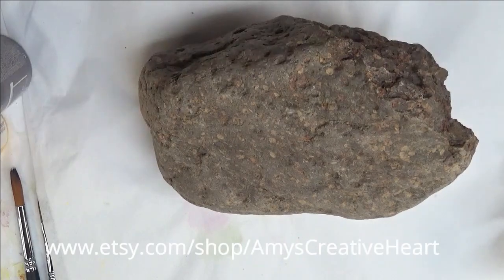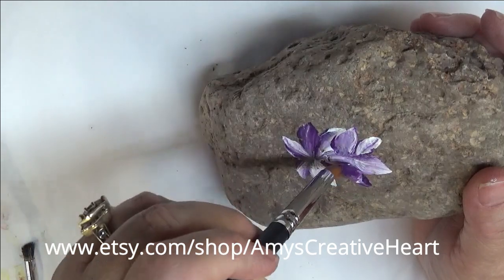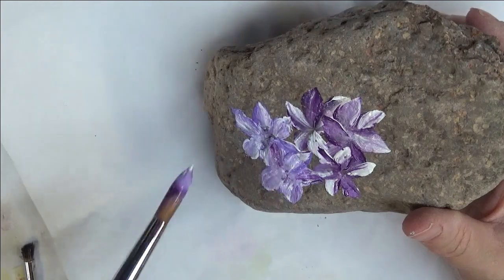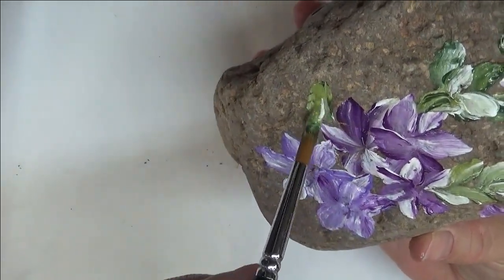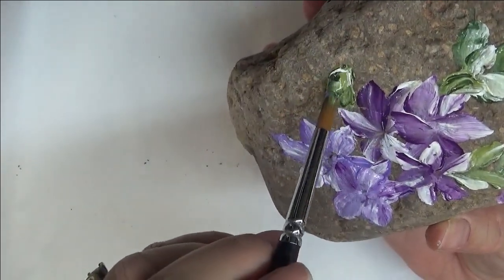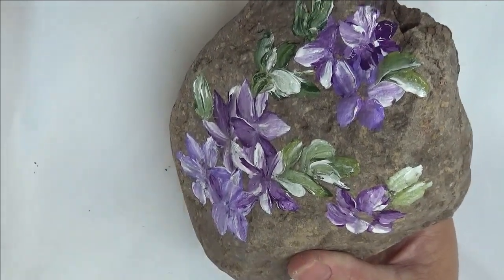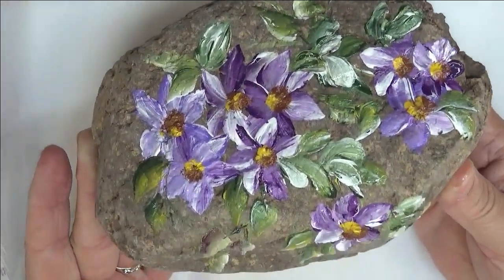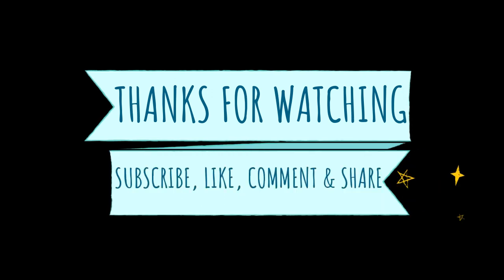PAINTING ON LARGE ROCKS | Rock Painting Tutorial | Simple Painting | Aressa1 | 2020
This video painting tutorial will demonstrate painting on large rocks. This rock painting tutorial is perfect for the beginning painter. Simple painting is so much fun, and a great way to add spice to your home decor.

Thicket
Wicker White
School Bus Yellow
Red Violet
Forest Moss
Lavender
Burnt Sienna

Amazon

4 Flat Brush

Amazon

6 Round Brush
10 Round Brush

Amazon

4 Deerfoot Stippler
Wondershare Filmora9